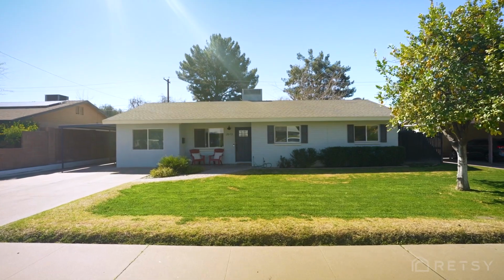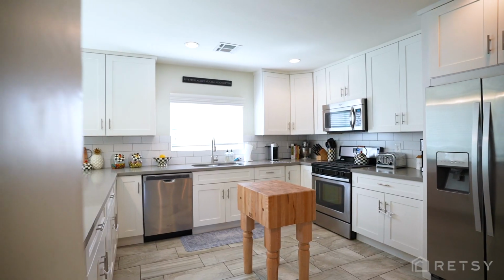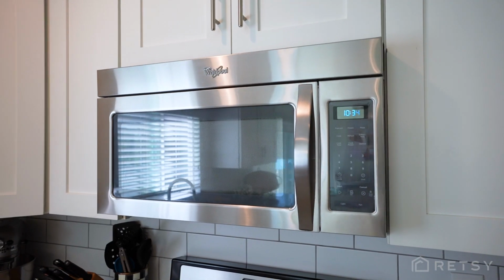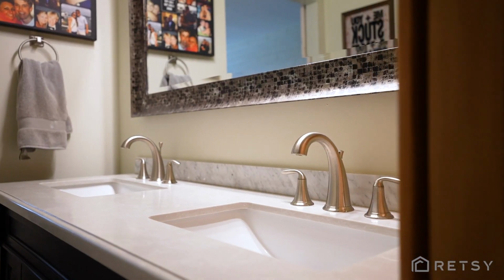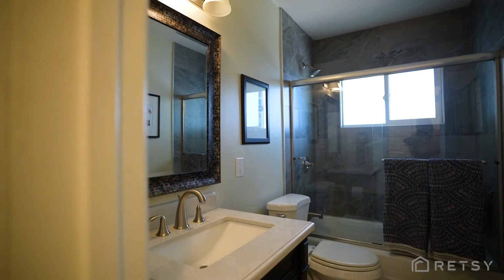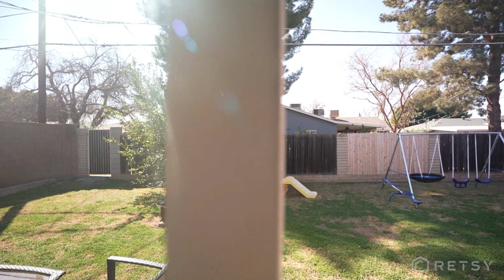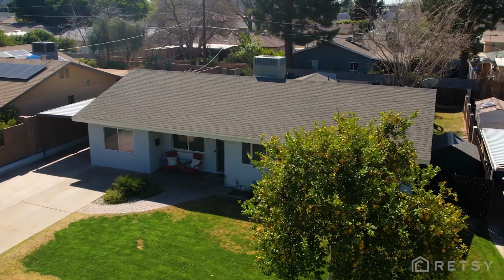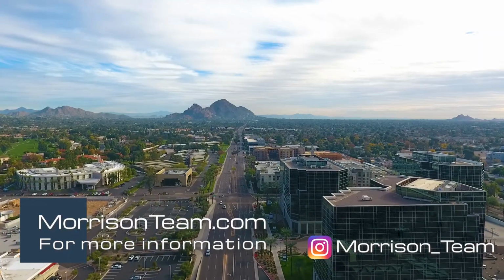Home for Sale in Phoenix, AZ | 2613 E Pierson | RETSY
Join Chris Morrison as he gives you a virtual tour of this luxurious home located in the popular Camelback Corridor part of Arizona!

00:15 - Layout, Floor Plan, and Kitchen
00:29 - Primary Suite
00:47 - Backyard
00:57 - Unbeatable Location

Contact Chris Morrison to learn more!